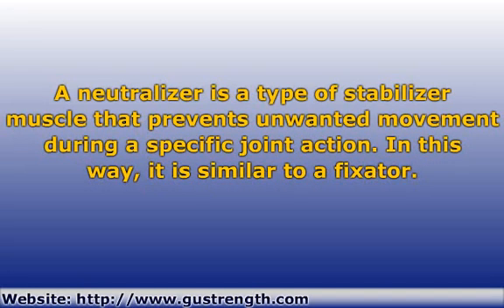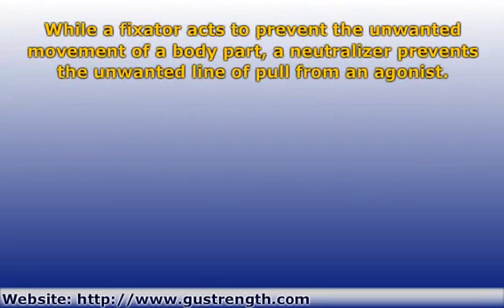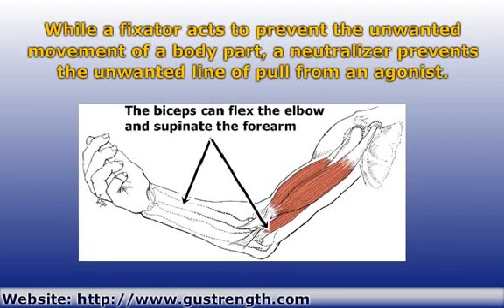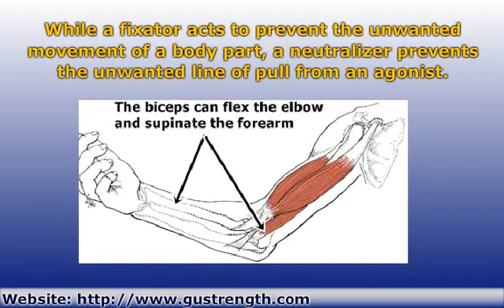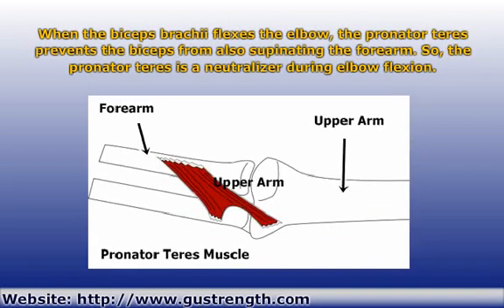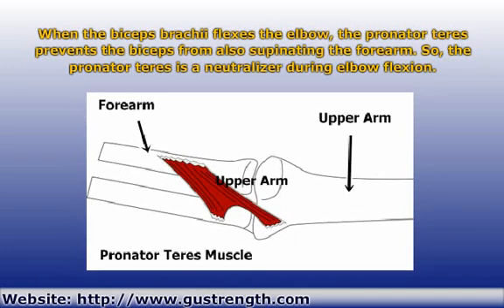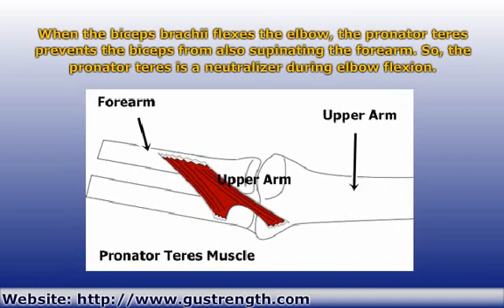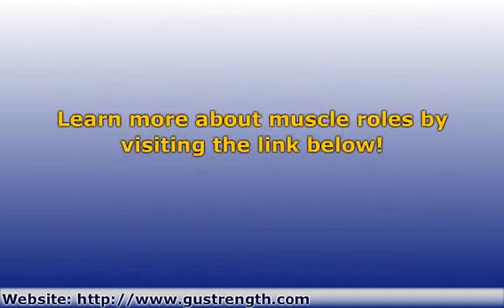Stabilizer Muscles: Neutralizers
This video describes a type of stabilizer that acts during specific joint actions called a neutralizer. A previous another stabilizer that acts during specific movements, called a fixator, as well as the concept of global stabilizers